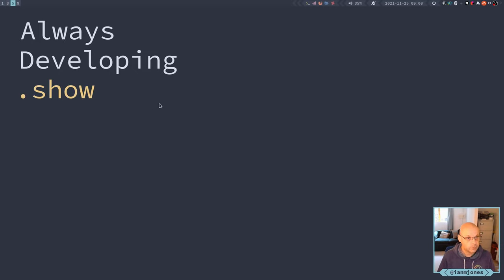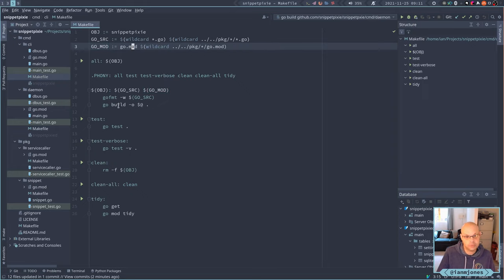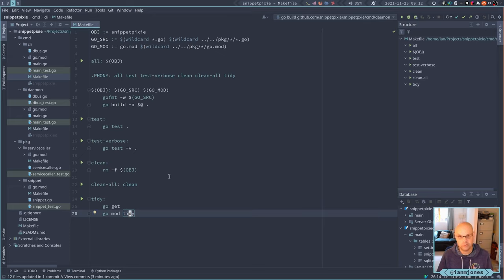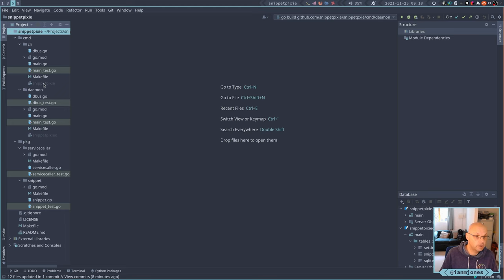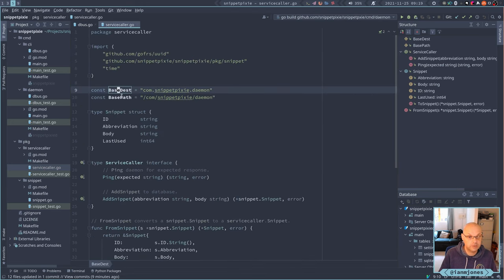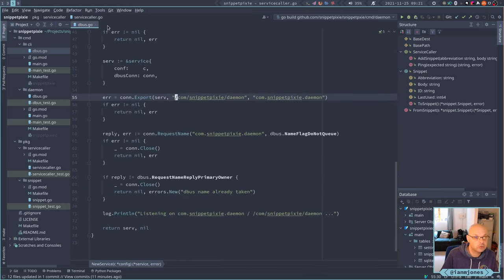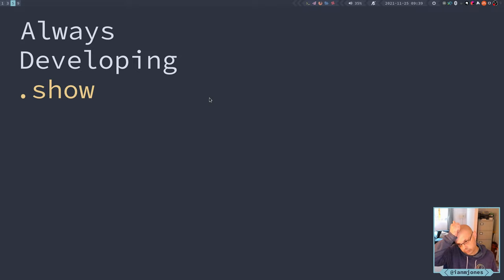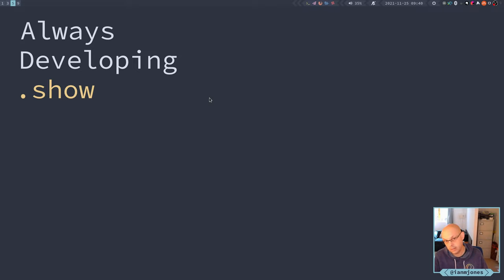Snippet Pixie: Next - Writing a D-Bus server and client in Go - Part 18 | Always Developing #91